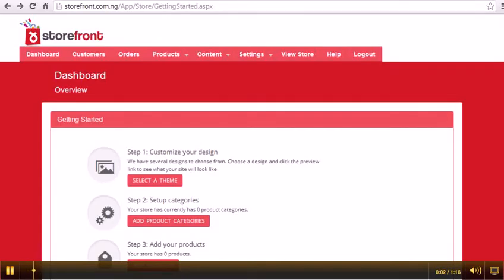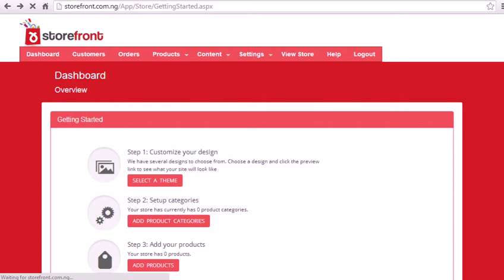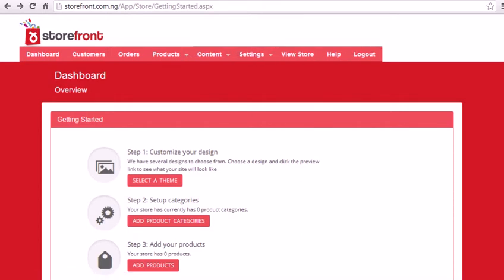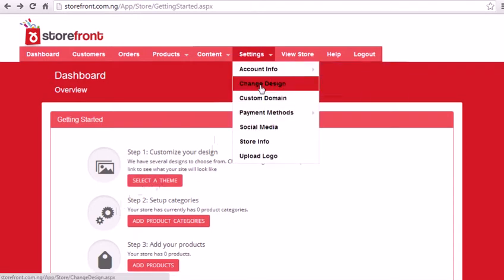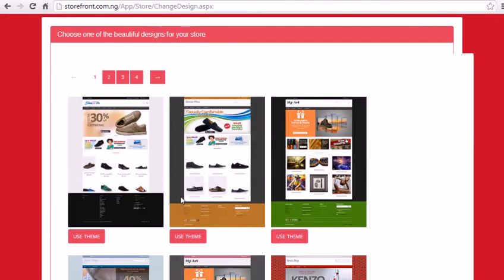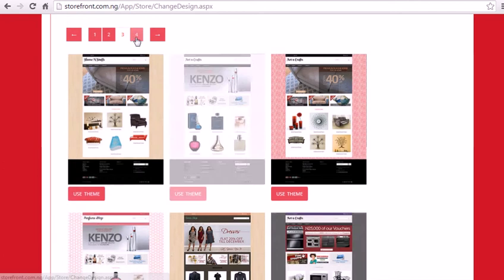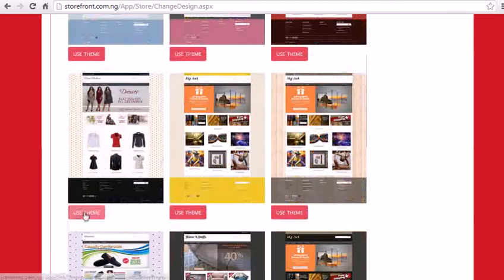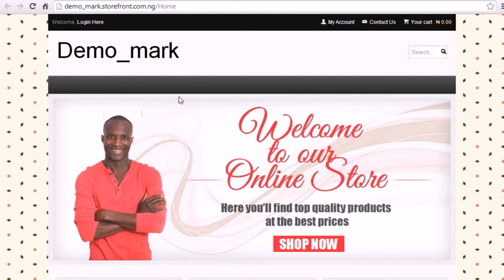02 How to Change your Store Theme on Storefront.com.ng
Changing the design of your store is very simple. We have quite a large number of designs and we keep adding new designs each month. This video shows you how to change your design